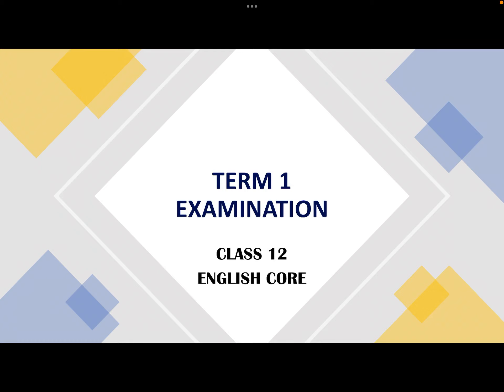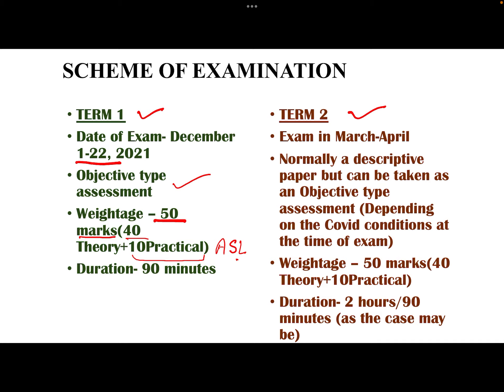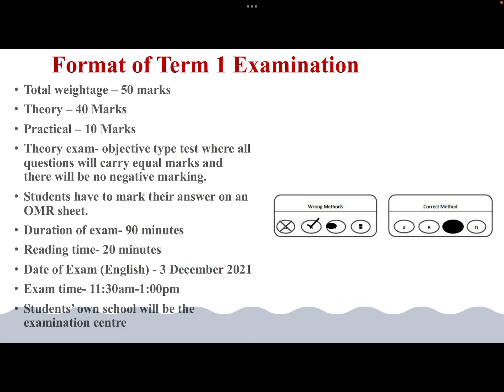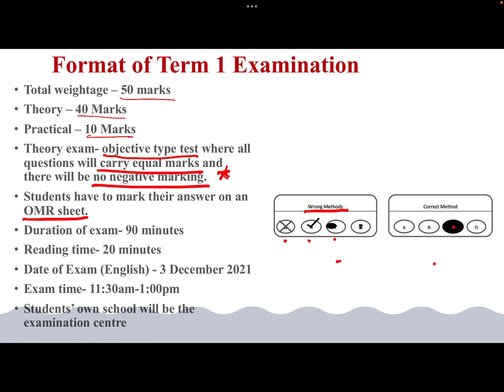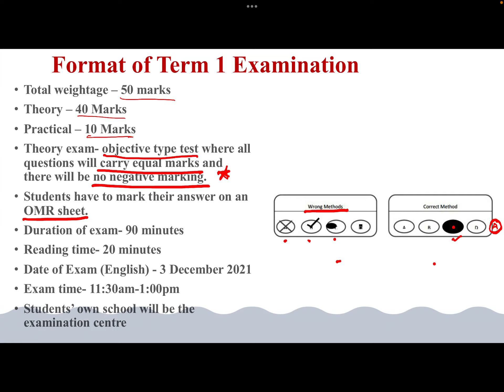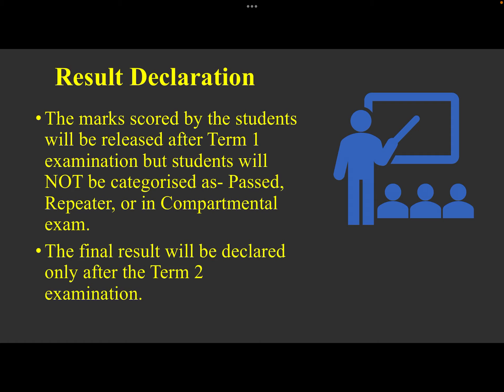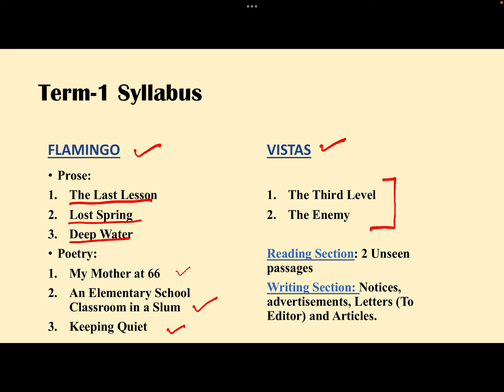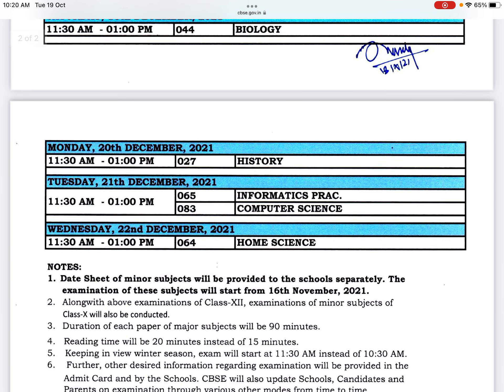CBSE Term-1 Examination Class 12 English